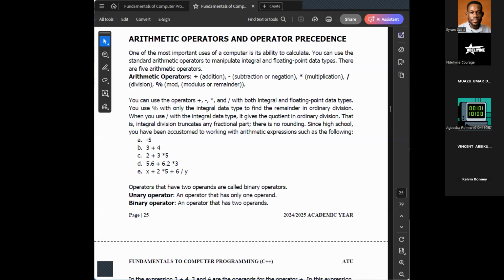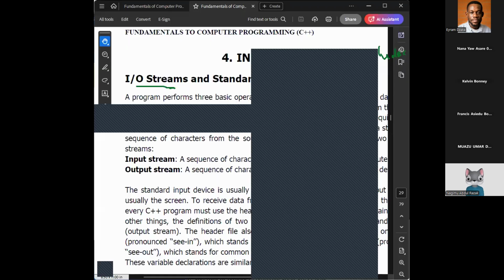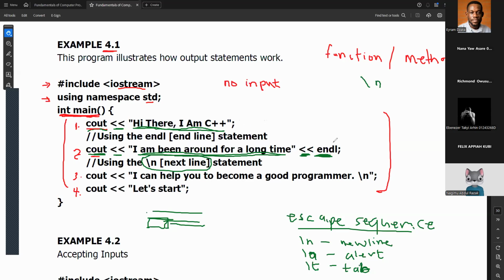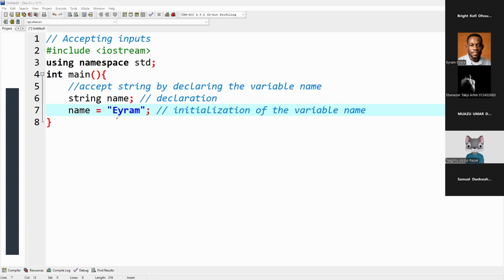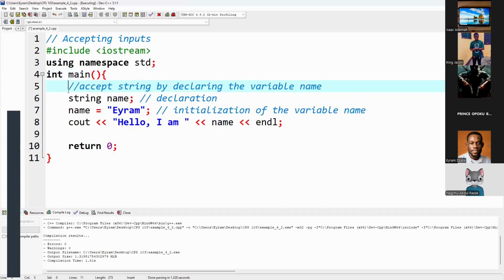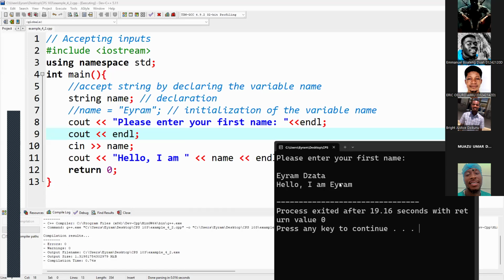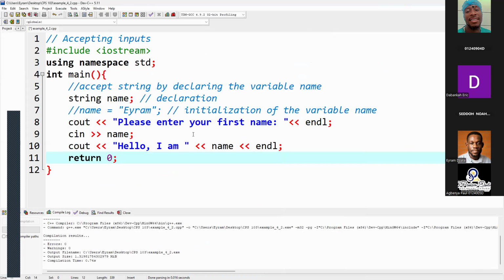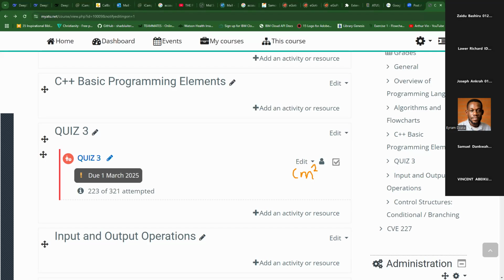C++ Practical | Understanding Basic Input and Output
Recorded Zoom session with Computer Science Students studying Fundamental of  Computer Programming